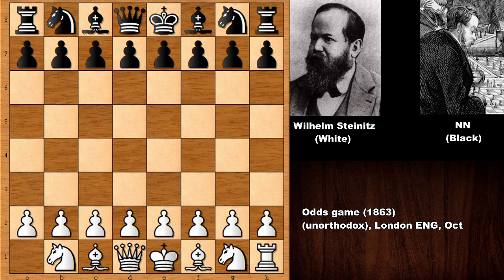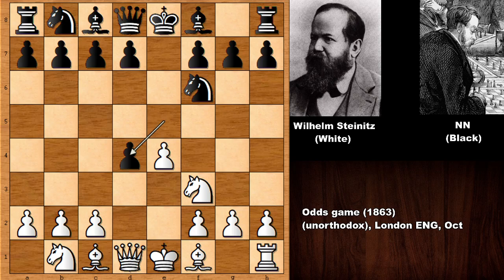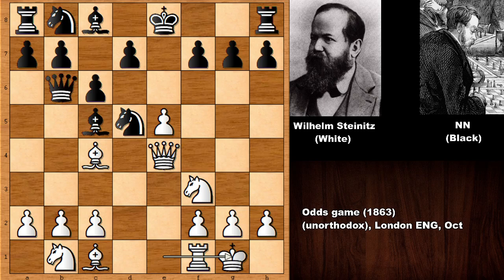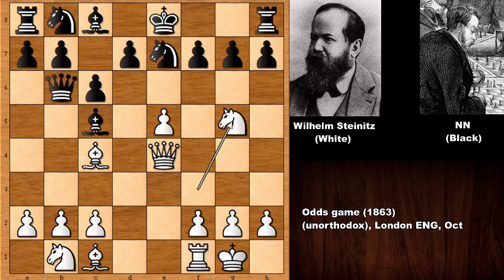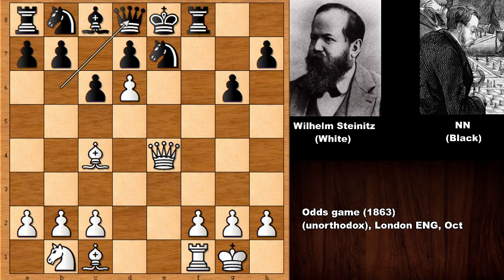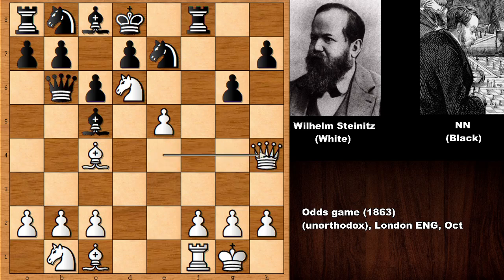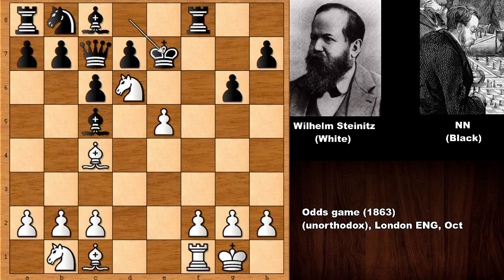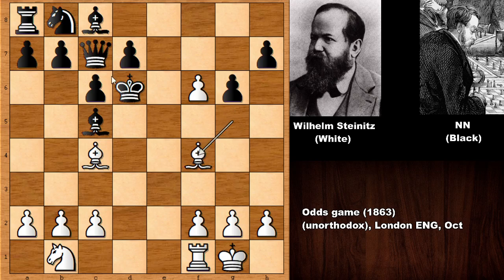Wilhelm Steinitz Attacks The Uncastled King - London (1863)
NN (Black)

Odds game (1863) (unorthodox), London ENG, Oct

Russian Game Modern Attack